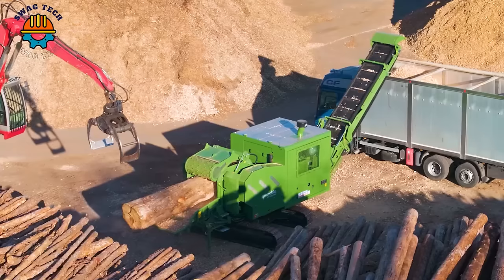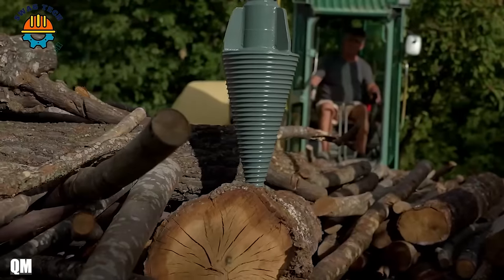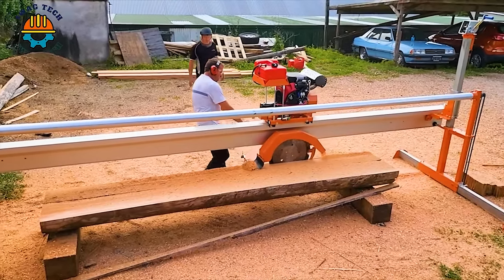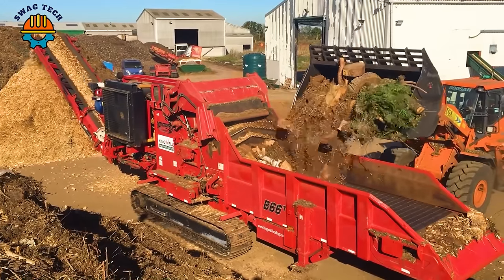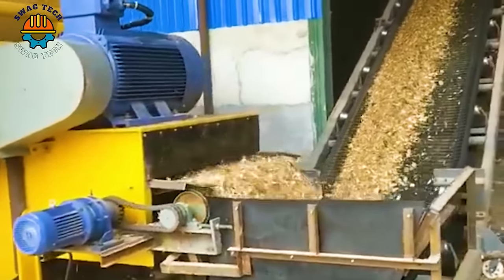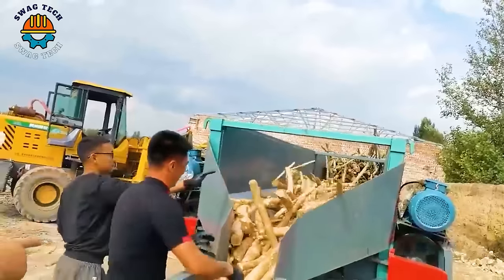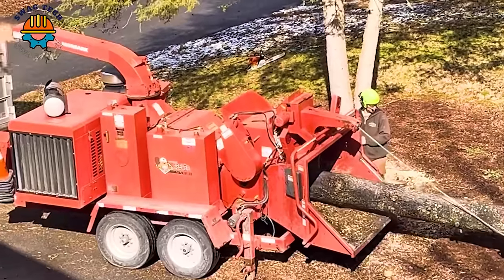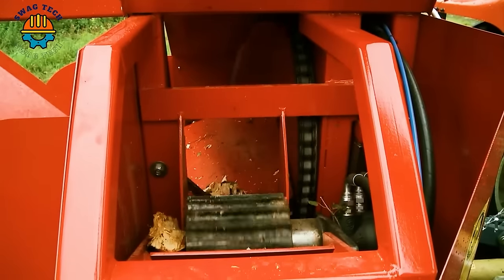100 Unbelievable Fastest Biggest Wood Processing Machine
100 Unbelievable Fastest Biggest Wood Processing Machine

In the realm of wood processing, there exists a machine of truly astonishing scale and speed, setting unprecedented benchmarks in the industry. This colossal wood processing machine combines cutting-edge technology with immense capacity, enabling it to handle vast quantities of wood at an extraordinary pace. Equipped with advanced automation and precision engineering, this machine can swiftly process raw timber into finished products with unmatched efficiency. Its capabilities are beyond belief, as it effortlessly transforms logs into lumber, veneers, and other wood products with incredible speed and accuracy. The sheer magnitude of its processing power is awe-inspiring, revolutionizing the wood processing industry and setting new standards for productivity and output. As the epitome of modern wood processing technology, this remarkable machine continues to push the boundaries of what was once thought possible, reshaping the way wood is processed on an industrial scale.

0:00 - Fastest Biggest Wood Processing Machine
12:17 - Firewood Processing Machine
19:55 - Wood grinding machine